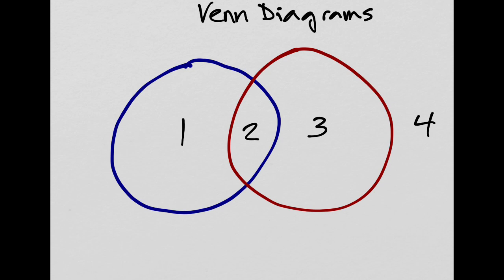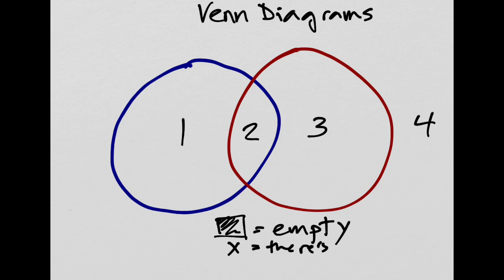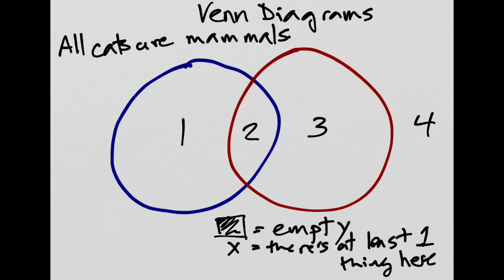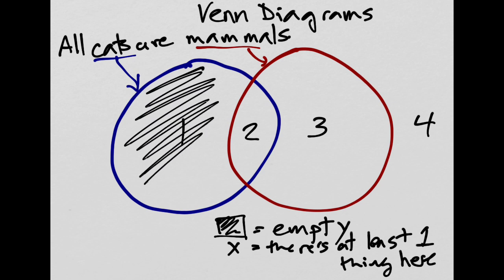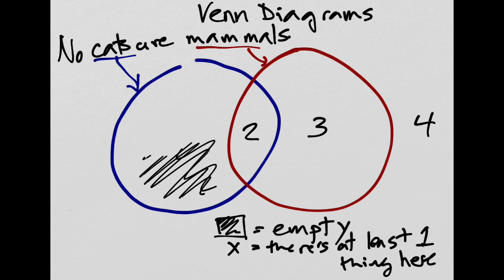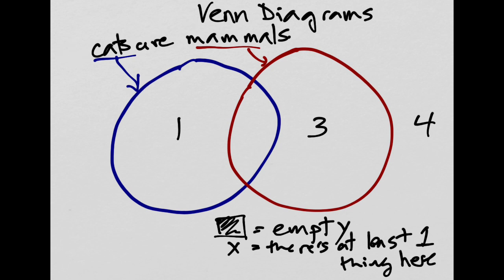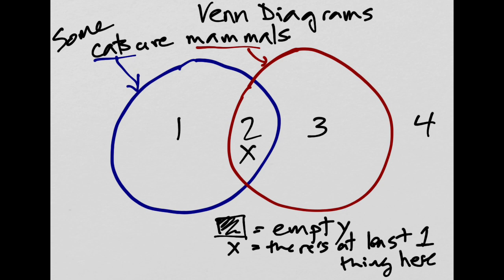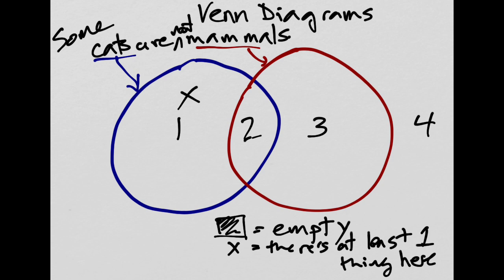Intro to Venn Diagrams